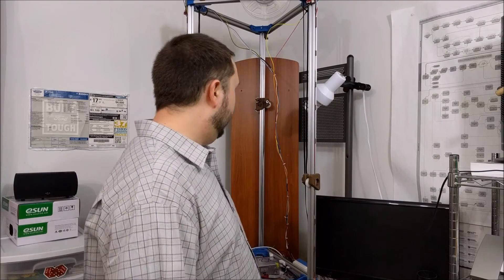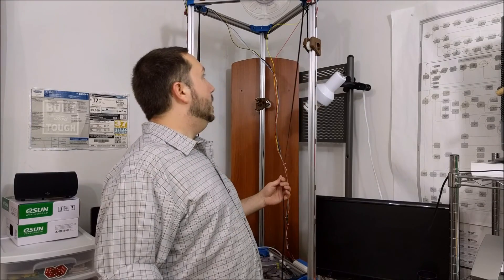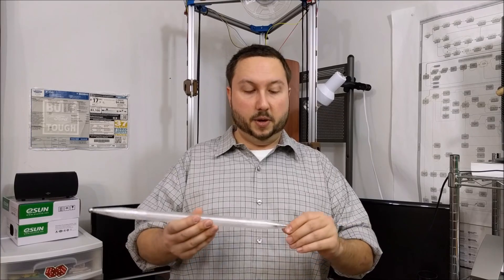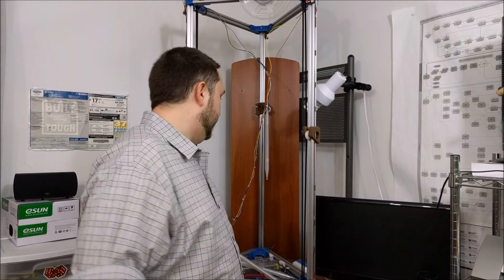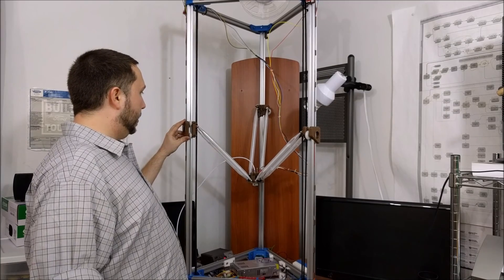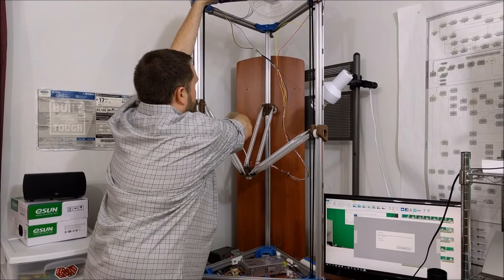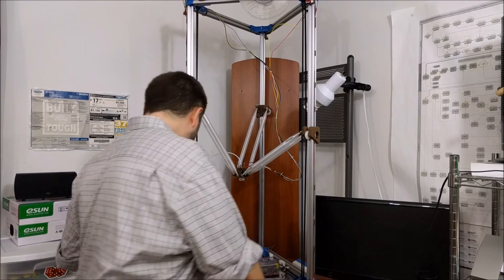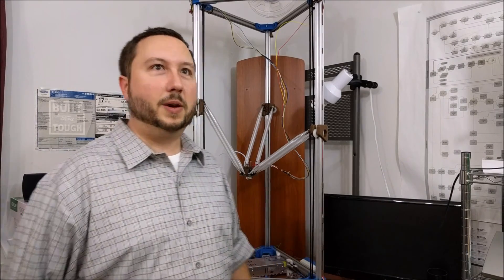48 Inch Delta 3D Printer DIY RepRap Open Source Arduino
Progress Report on a  Large Delta RepRap 3D Printer I'm Attempting to Build